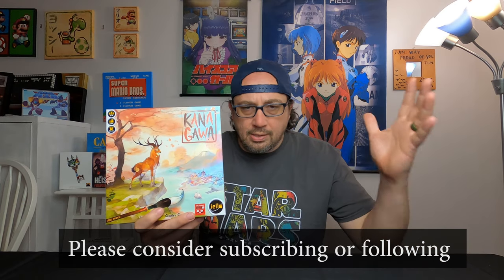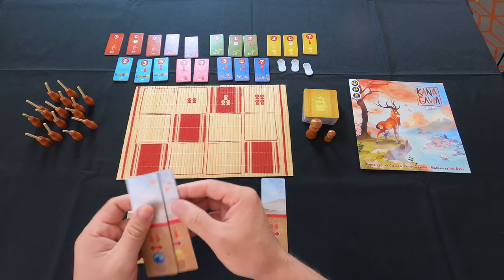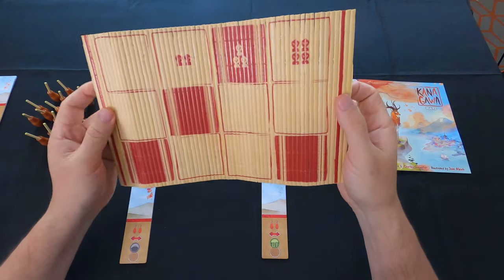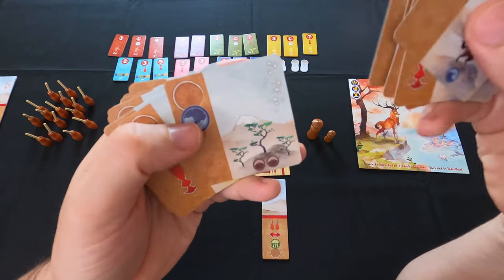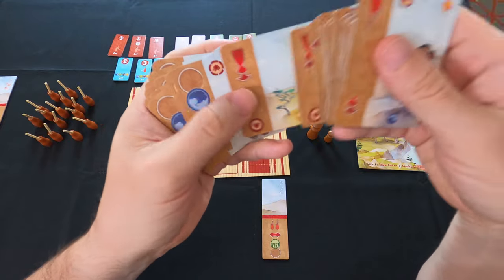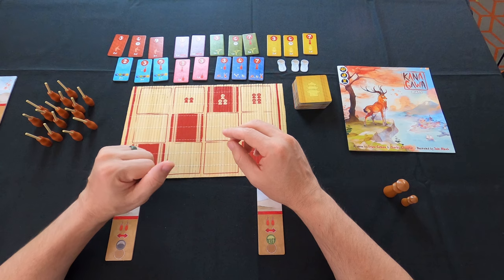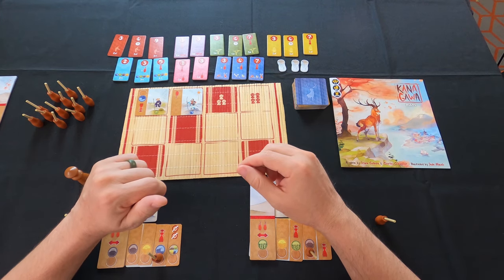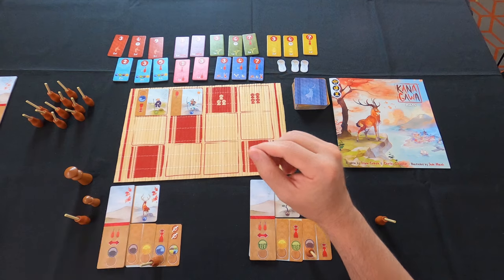Kana Gawa | Board Games | How-To Play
Here is a cool unique game where you have to impress your grand master by painting an awesome picture.

0:00 Introduction
0:50 Components
12:00 Gameplay